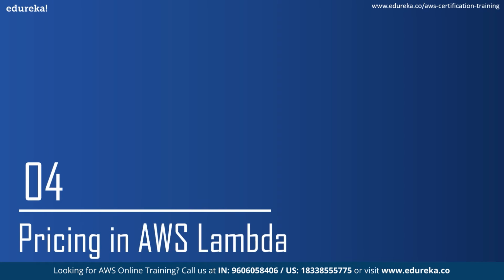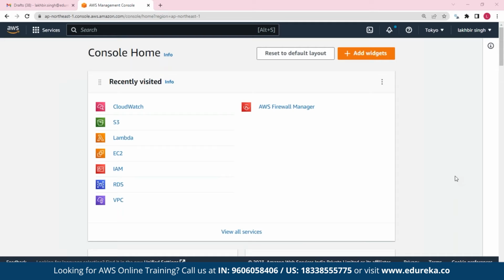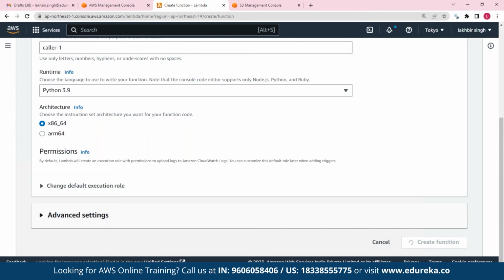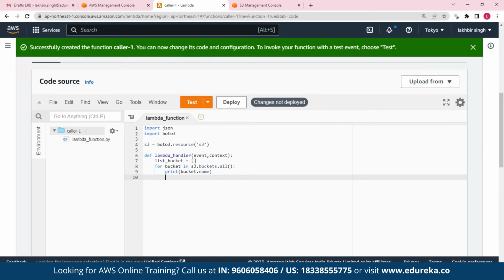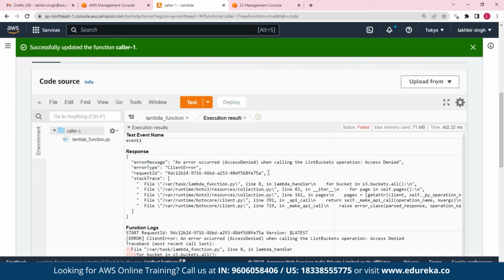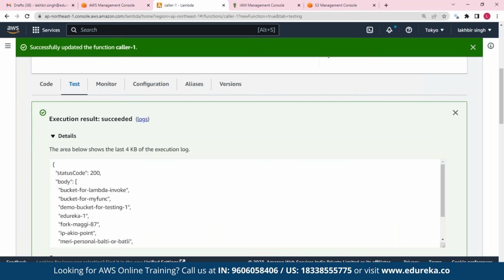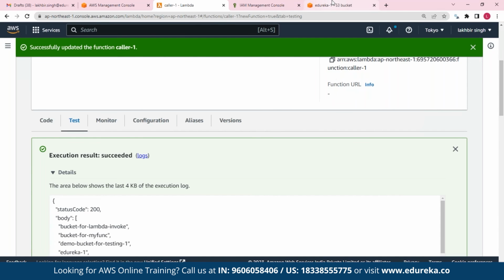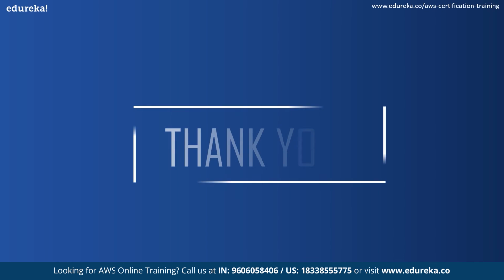What is AWS Lambda? | AWS Lambda for Beginners | Edureka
This AWS Lambda tutorial will give you a brief insight into the AWS Service called AWS Lambda. In this video, you will learn what AWS Lambda is and how it works. Later you will also understand the pricing structure of this service. And at the end, we have a demo for you in which we explore how Lambda functions work.

00:00 Introduction
00:45 Agenda
01:03 What is AWS Lambda
01:43 AWS Lambda Features
05:16 How AWS Lambda Works?
06:55 Pricing in AWS Lambda
07:15 Demo: Creating our own Lambda function